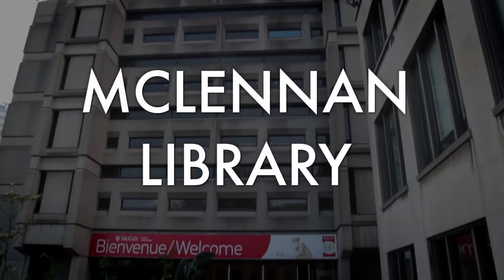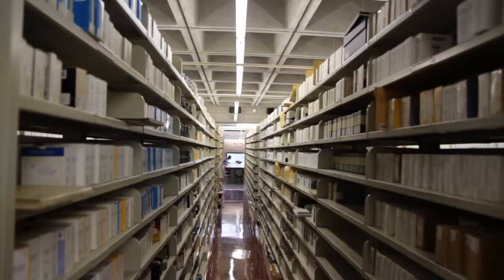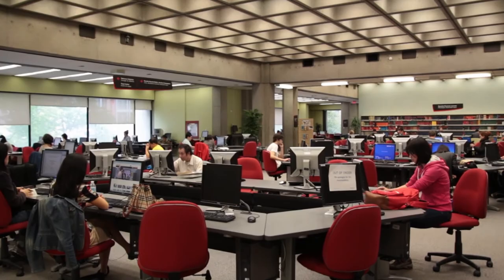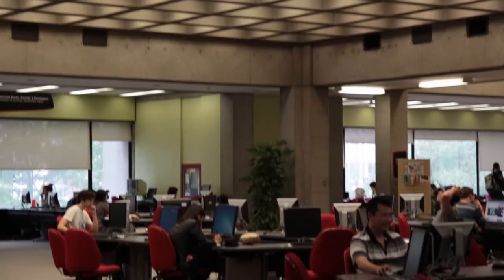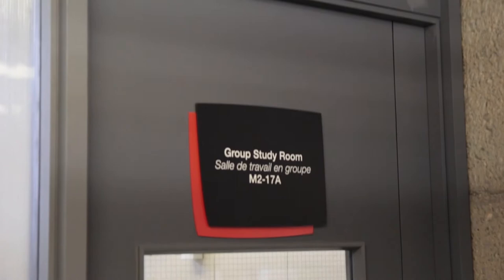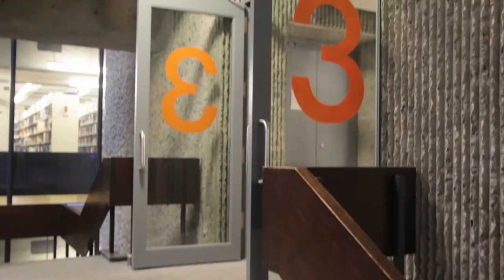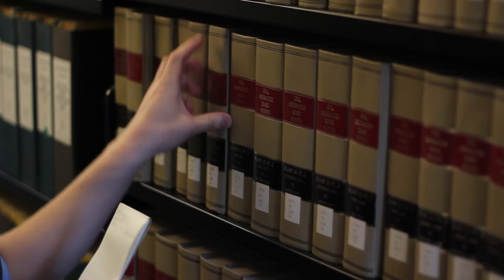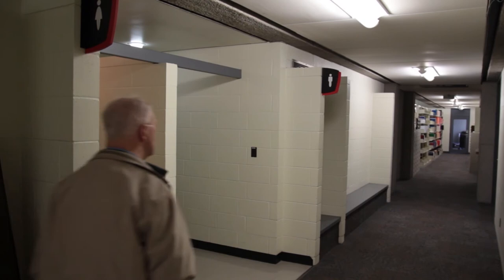McGill Libraries: McLennan Library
The McLennan Library

Welcome to the McLennan Library, the major Arts and Humanities Library. Its steel book stacks and glass floors make the library one of McGill only fireproof buildings. The main floor of the branch holds the library services, course reserves and a large open study area. Here you'll find the printing services, and many individual and generally quiet study spaces. There are large front facing windows, multiple computers, and angled tables for practical reading.
Each floor, from the 2nd to the 6th, houses its collection of books around the centre of the building and places a variety of quiet individual study areas along its contour. Whether by stairs or by elevator, this branch has accessible bathrooms located on the north side of each floor. The grand collection of literary works and its ability to accommodate a large number of students makes the McLennan Library a favoured choice among Arts students.